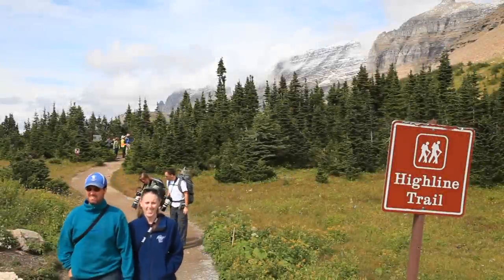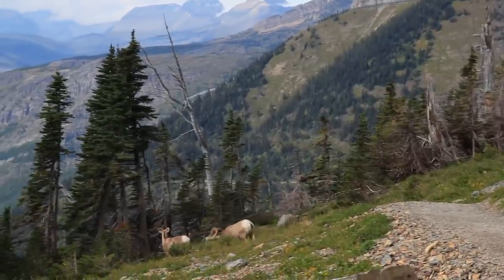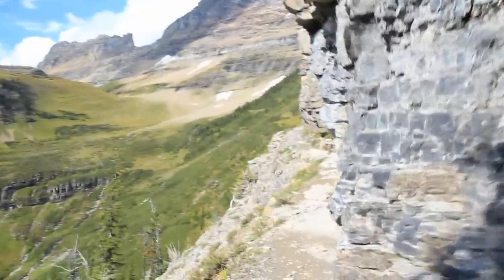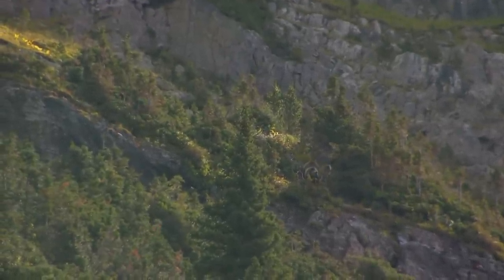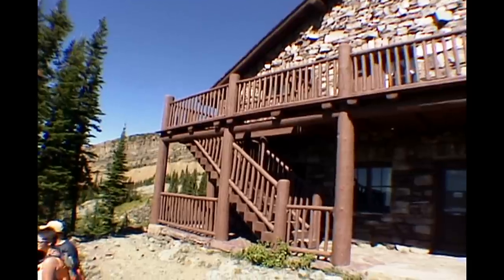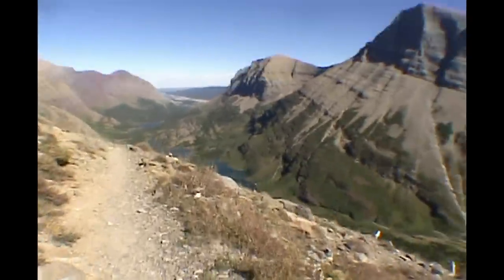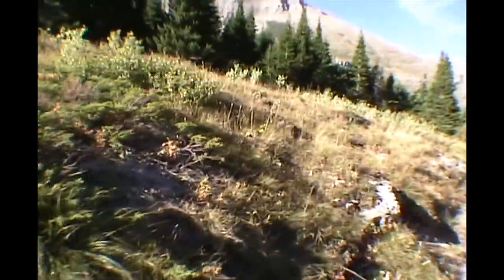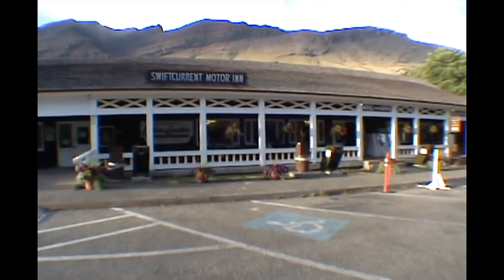Highline Trail in Glacier National Park: guided tour from Logan Pass to Swiftcurrent Motor Inn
The HD version of the highline trail segment that has been seen by tens of thousands in standard definition. See the sights on the trail from Logan Pass to Swift Current Motor Inn. Including wildlife encounters, Goats and Bears, Grinnell Overlook, Granite Park, Swift Current Valley, and Bullhead Lake.